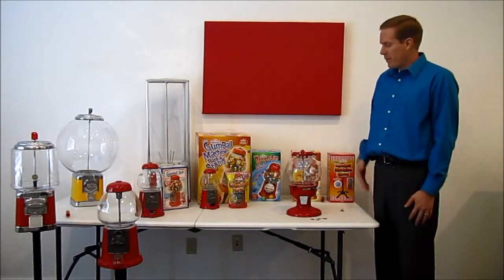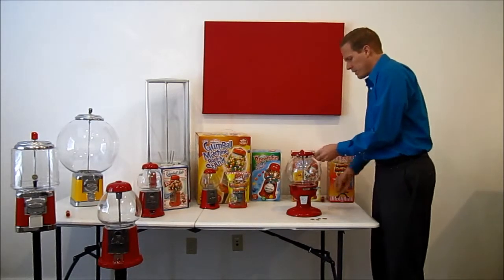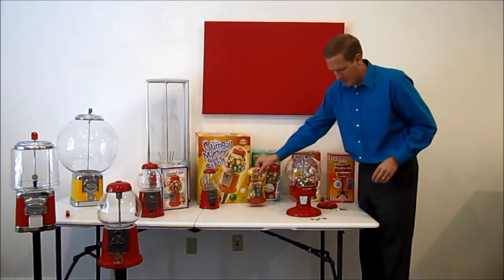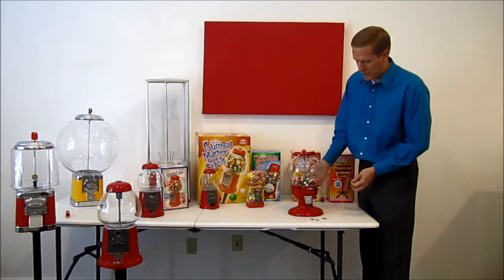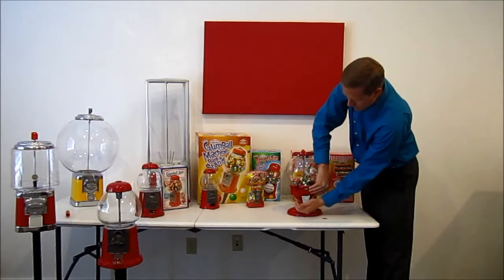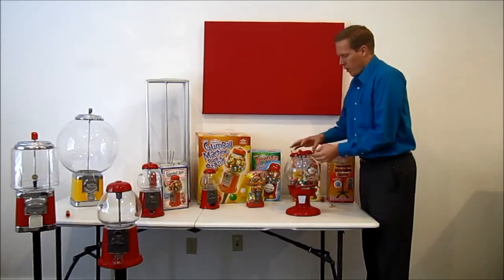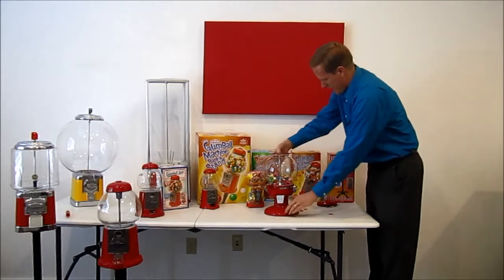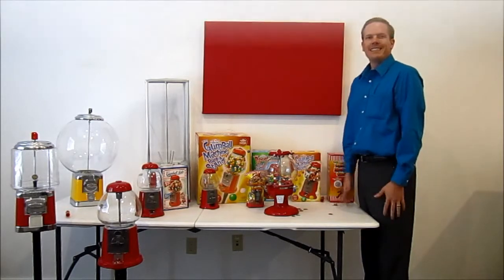How to Use the Old Columbia Carousel Gumball Machine?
Learn how to fill your Old Columbia Gumball Machine with Gumballs or Candy and then remove the coins. See all of the specifications of the Old Columbia Gumball Machine